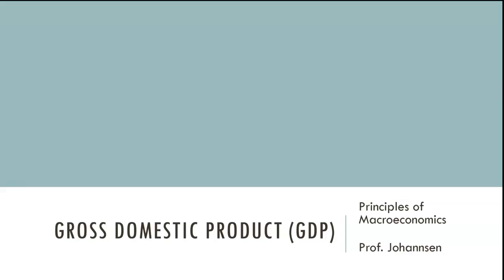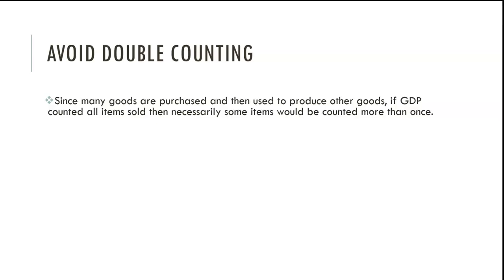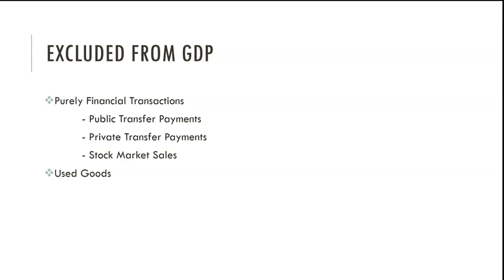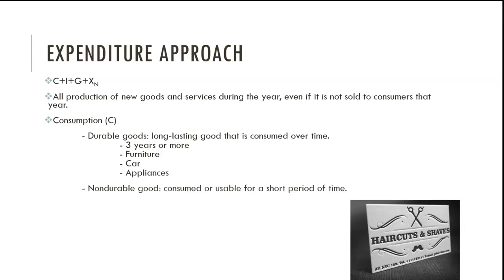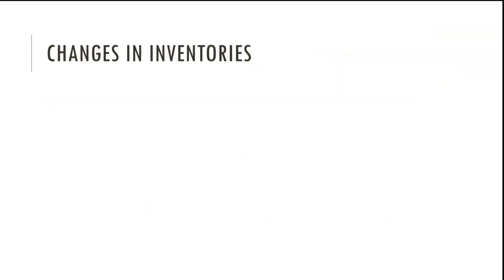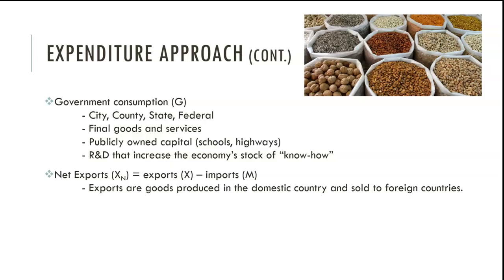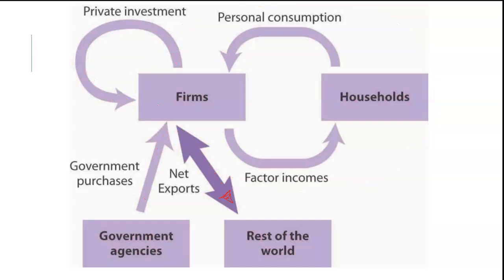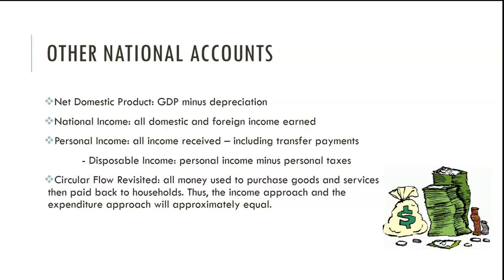9 GDP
@DrJohannsen Explores the basics of Gross Domestic Product, including how it is calculated, what is included, what is excluded, income and expenditure approaches.